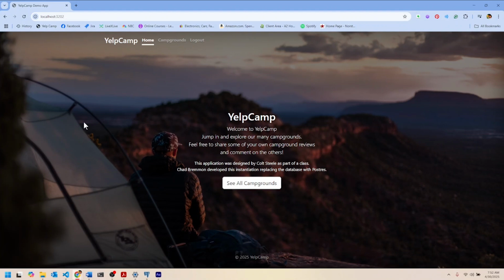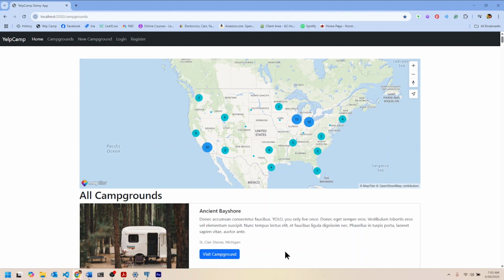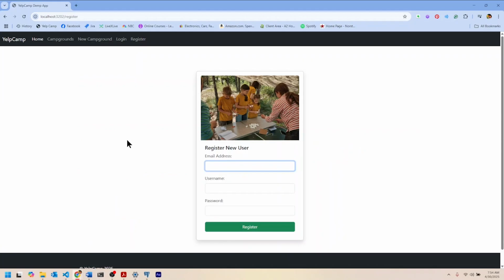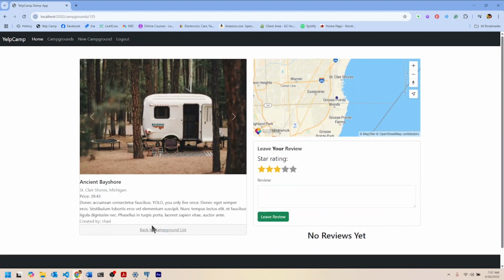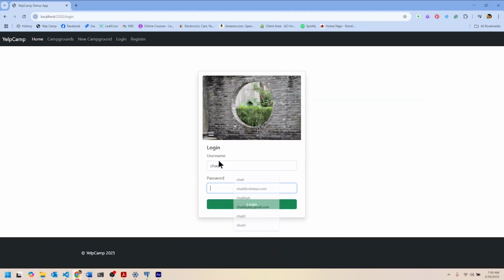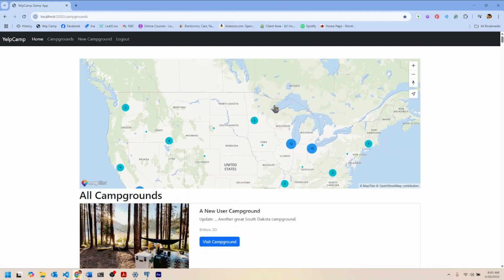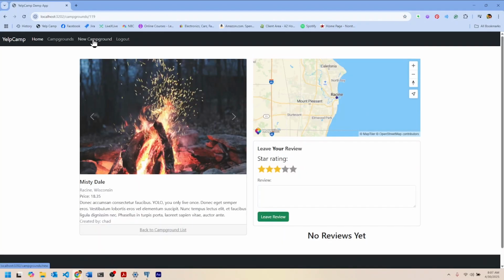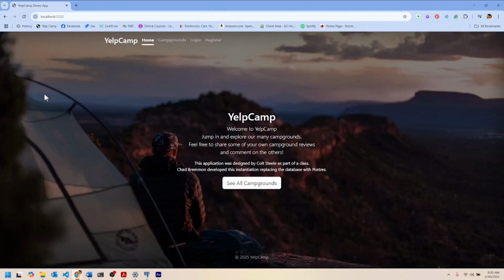First Yelpcamp Video - No Audio